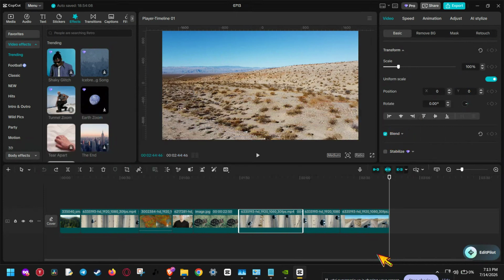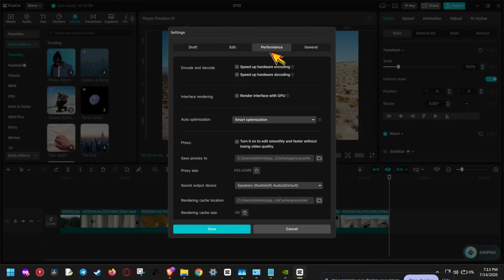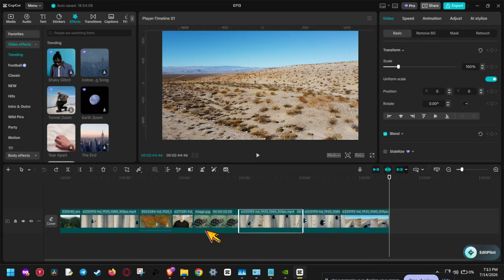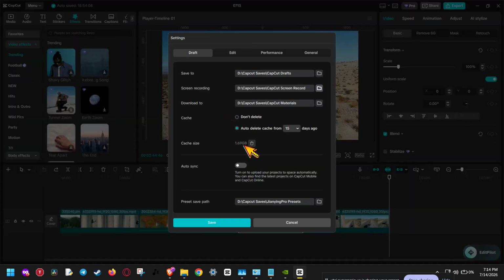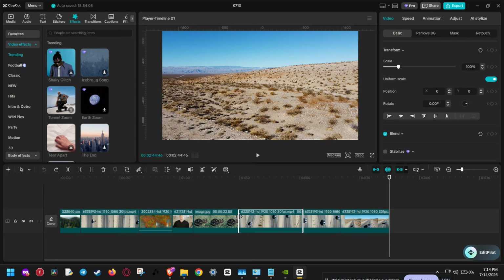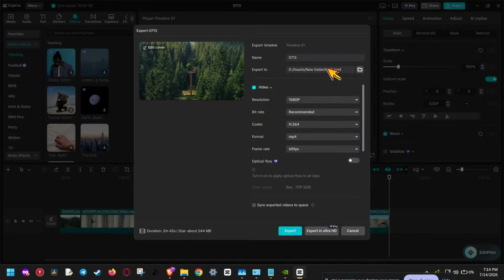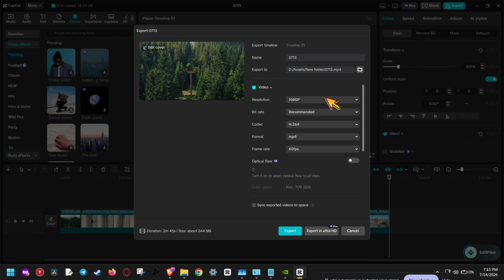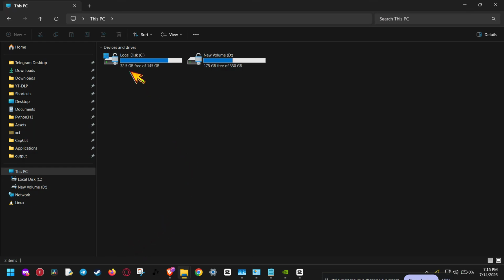CapCut Error Code 0 (Easy Fix Guide)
Learn how to fix CapCut Error Code 0 with simple export troubleshooting steps. This guide shows you how to turn off hardware encoding, clear cache, change export settings, and free up space for smoother exports.

🕚Timestamps:
0:00 Intro
0:24 Turn Off Hardware Encoding
1:02 Clear Cache
1:30 Change Export Settings
2:12 Free Up Space
2:42 Final Recap

✍️What You'll Learn In This Video:
• How To Fix CapCut Error Code 0 During Export
• How To Turn Off Speed Up Hardware Encoding In CapCut
• How To Clear CapCut Cache To Resolve Export Issues
• How To Change Export Destination For Better Compatibility
• How To Lower Export Resolution From 4K To 1080p
• How To Free Up Disk Space For Successful Video Export

💡Pro Tips:
• Restart CapCut after changing performance settings so the fix fully applies
• Export to Desktop or another simple folder if permissions are causing the error
• Keep at least 5 to 10 GB of free storage available before exporting
• If the issue persists, restart your computer to clear locked files and refresh permissions